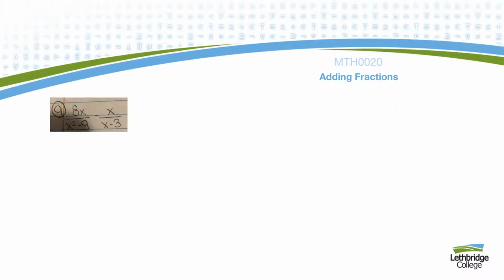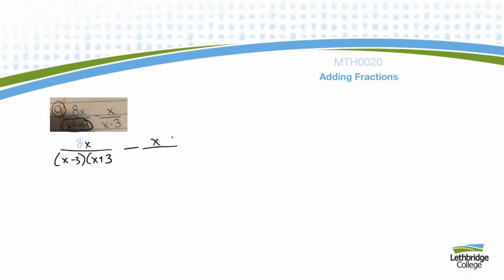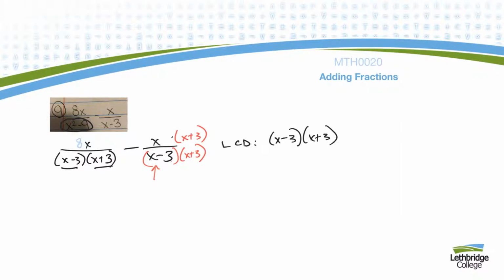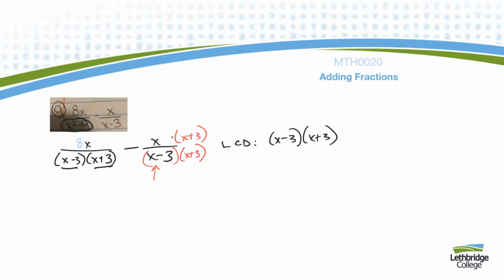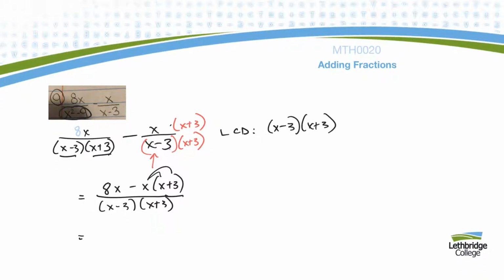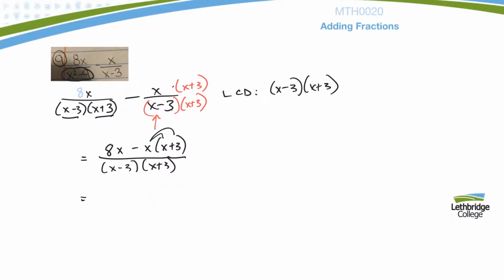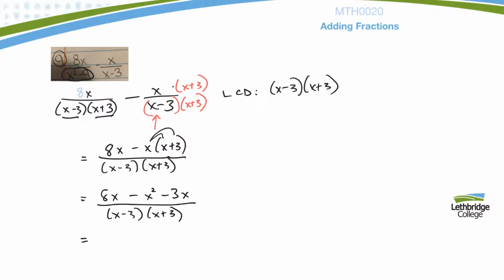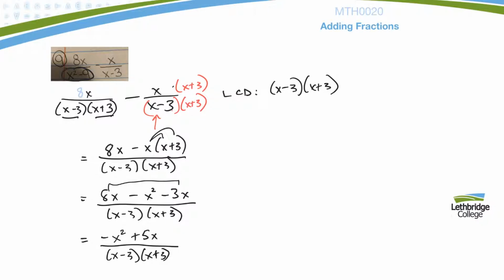19WN MTH0020 subtracting rational expressions